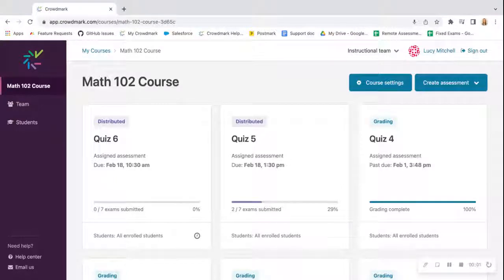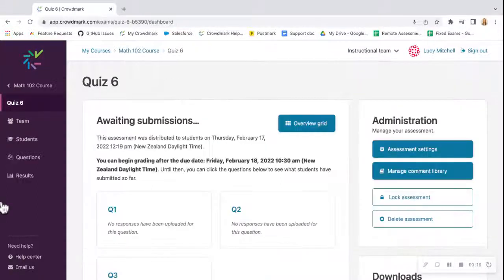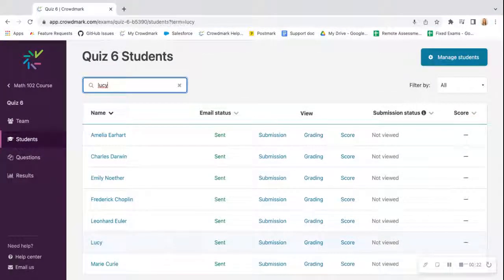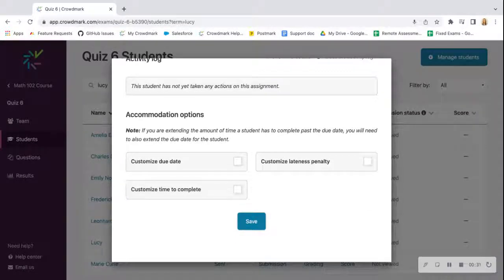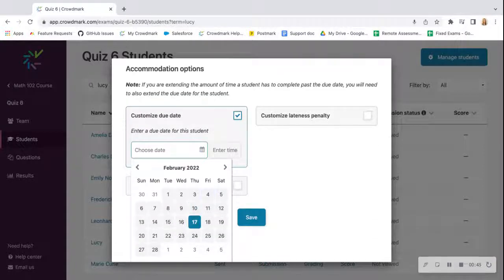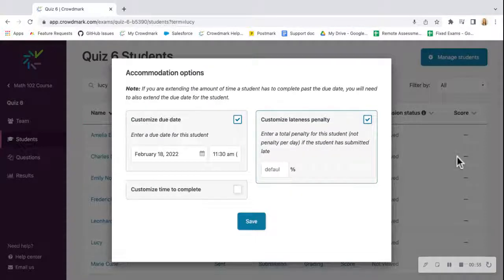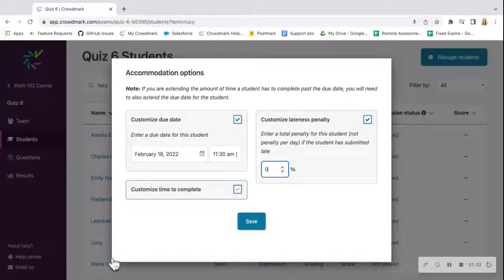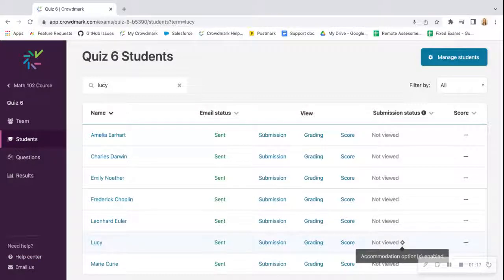How To - Set Accommodation Options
This video will walk you step by step through setting individual academic accommodations.